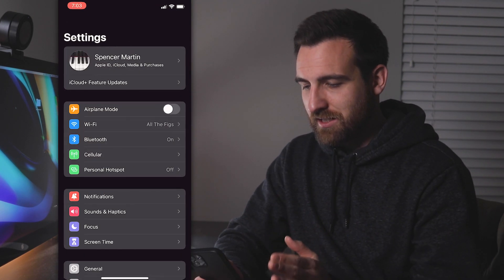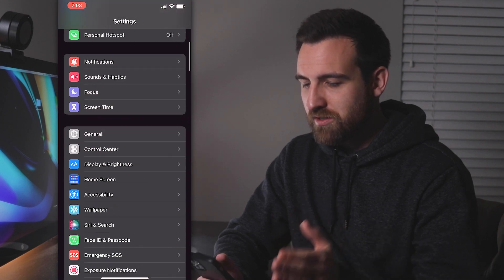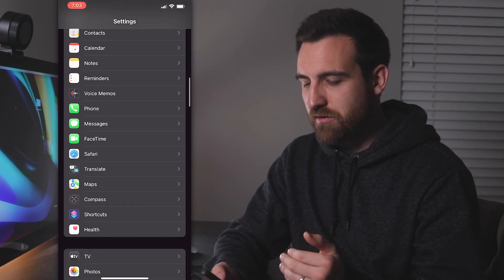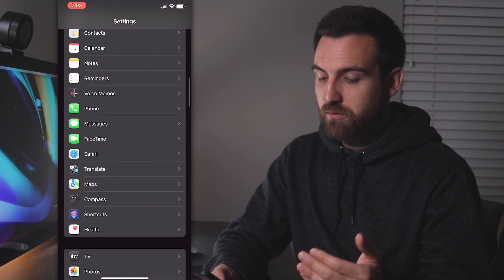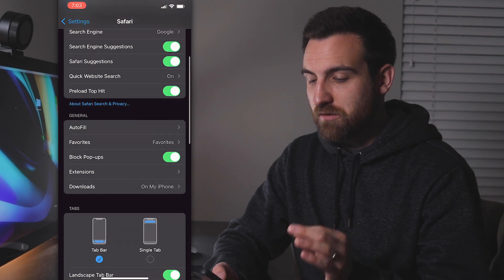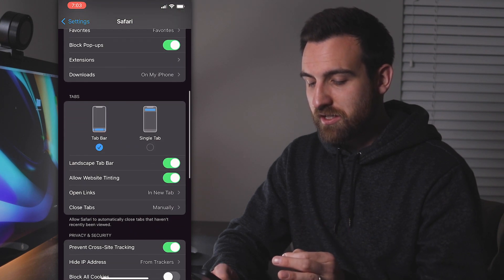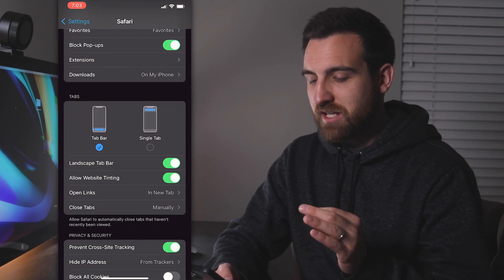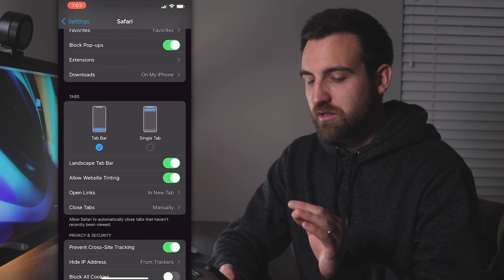How to Move Safari Search Bar to Top on iPhone (iOS 16)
Learn how to move the Safari address bar from the bottom to the top on your iPhone in iOS 15. Is your Safari search bar stuck on the bottom after the iOS 15 update on your iPhone? This video shows you how to fix the address bar in Safari on iPhone.